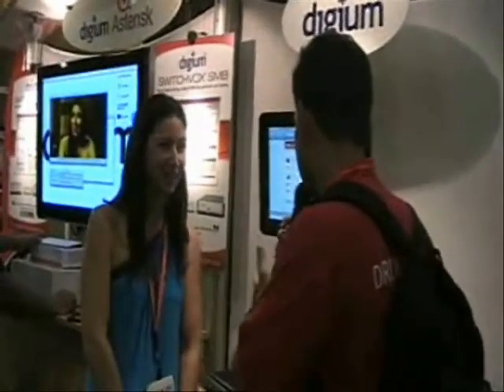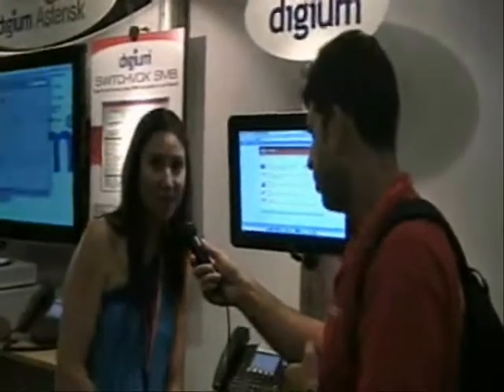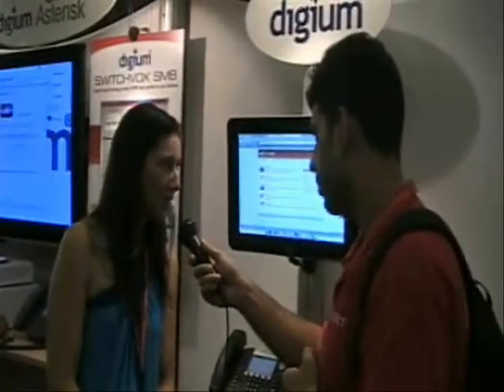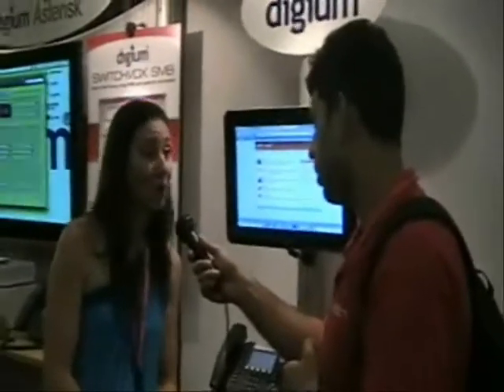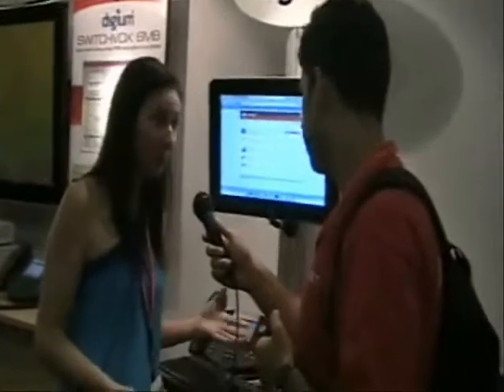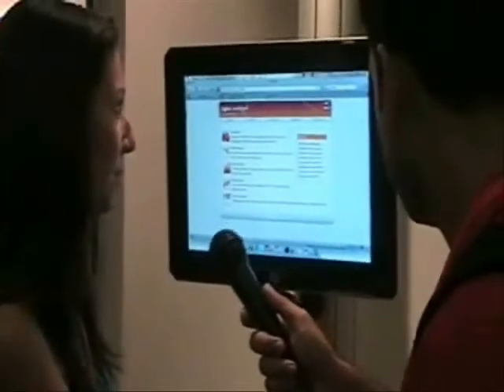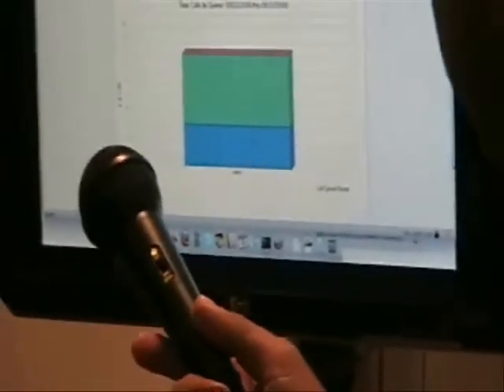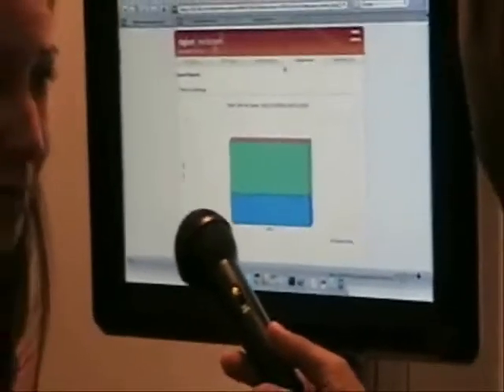Astricon 08 Day 1 - Digium exhibit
Day 1 interview with Tristan of Digium at the Digium Booth